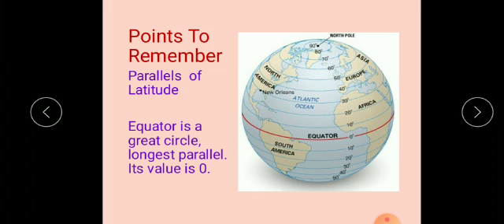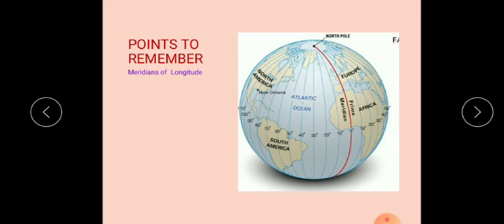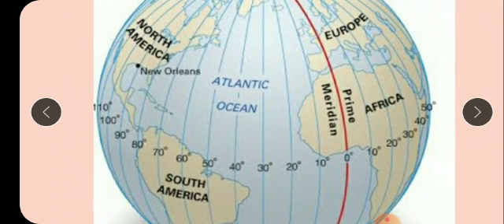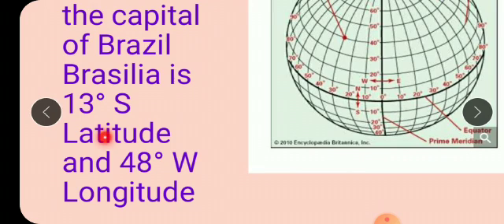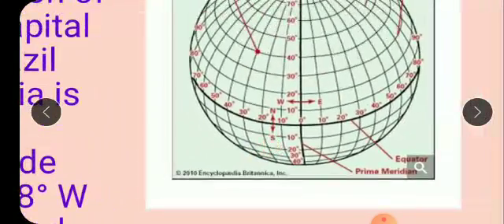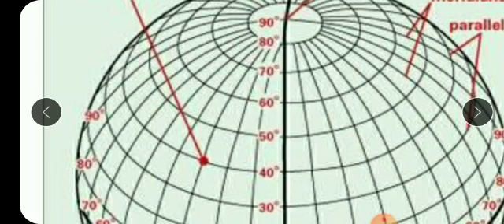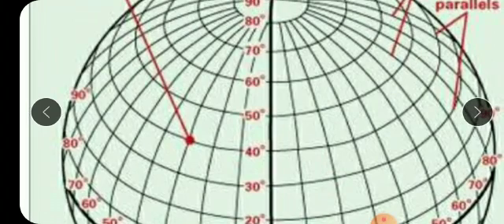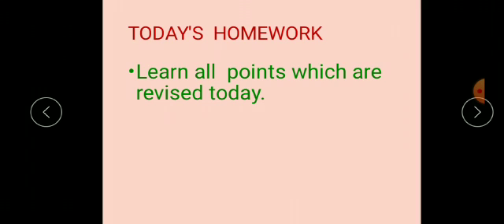Geography Std 6th 8 Oct